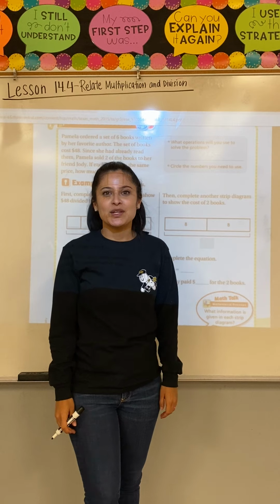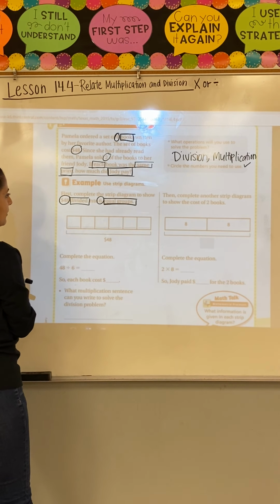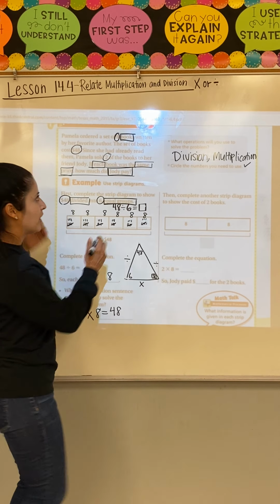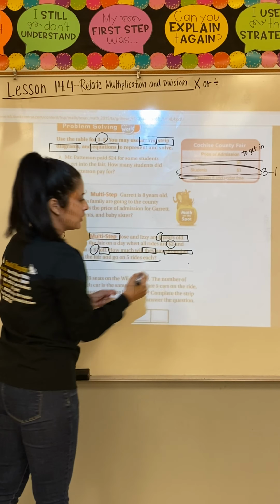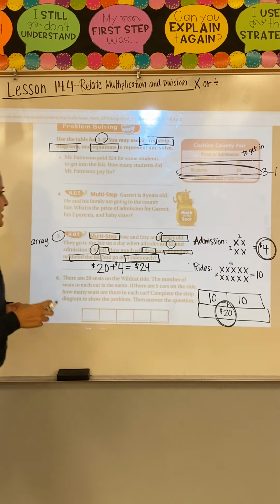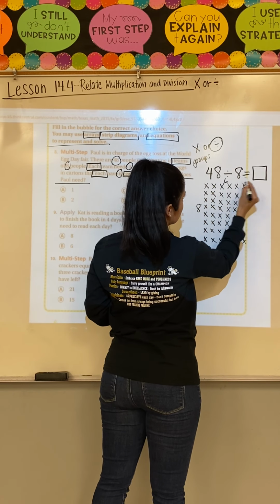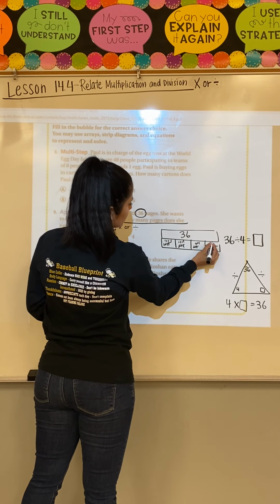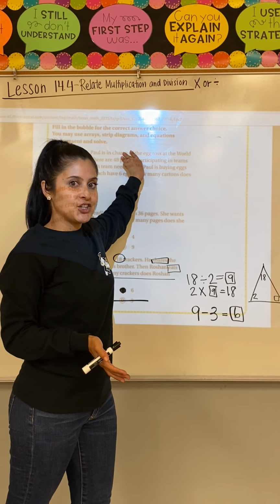Lesson 14.4 Relate Multiplication and Division